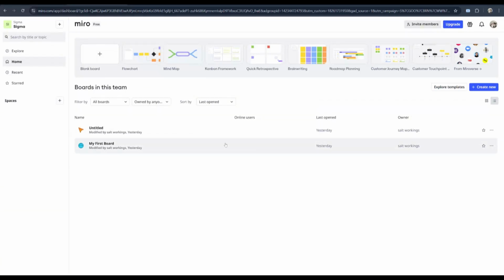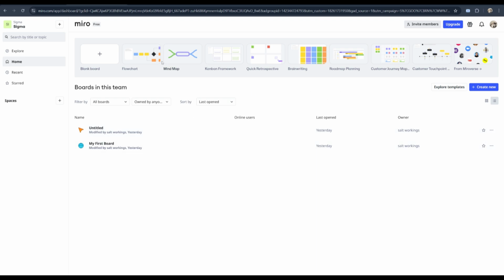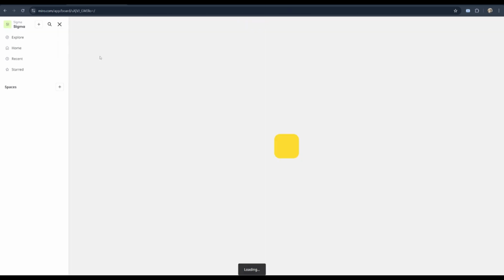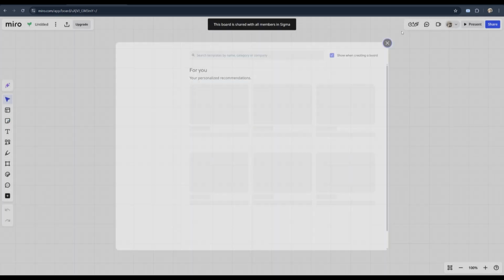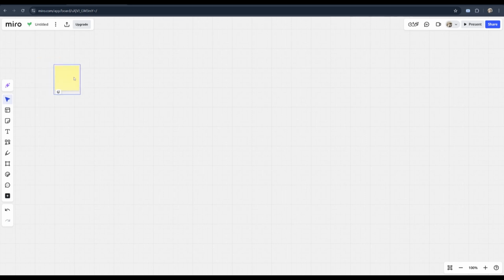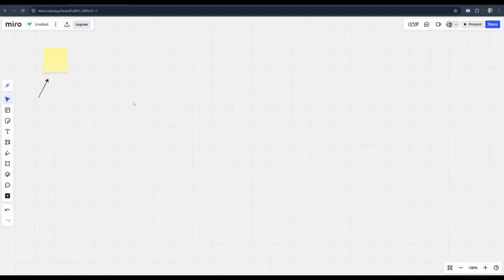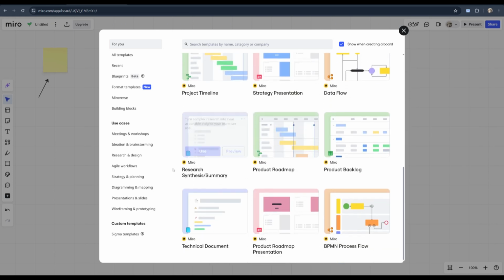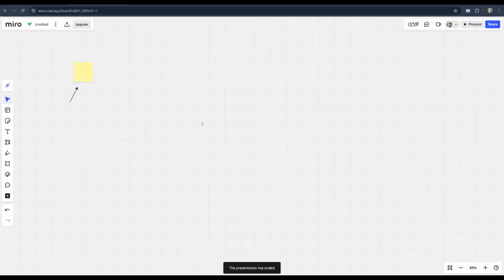How to Use Miro for Beginners 2025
Want to organize your ideas and collaborate visually like a pro? 💡
In this quick tutorial, I’ll show you step by step how to use Miro for beginners in 2025.

Whether you’re creating a project plan, brainstorming with your team, or just learning how to map out ideas — this video will guide you through everything you need to know to get started.

You’ll learn:
✅ How to create your first board
✅ How to add notes, shapes, and connectors
✅ How to invite teammates and collaborate in real-time
✅ And how to use Miro templates to speed up your workflow

By the end of this tutorial, you’ll be ready to use Miro efficiently for work, school, or creative projects.